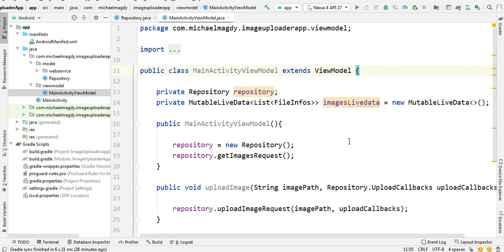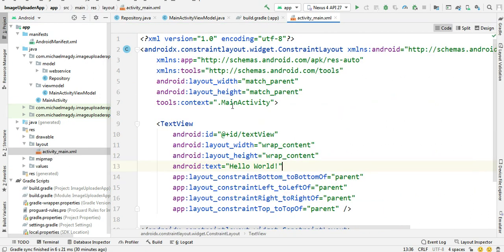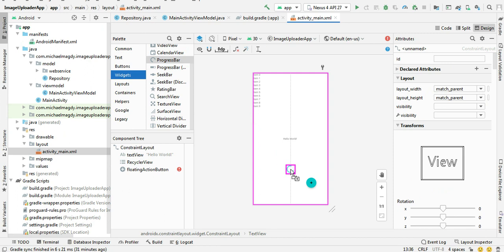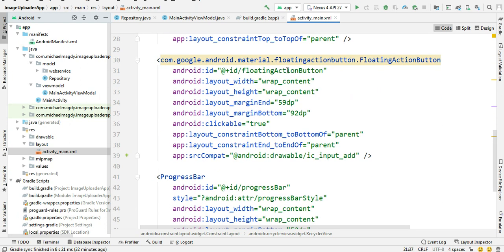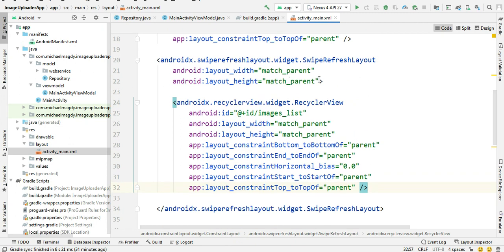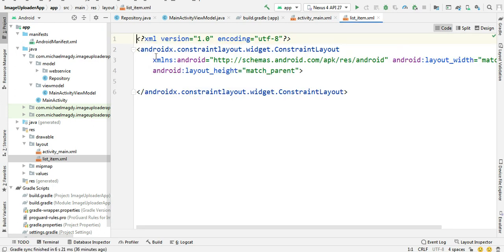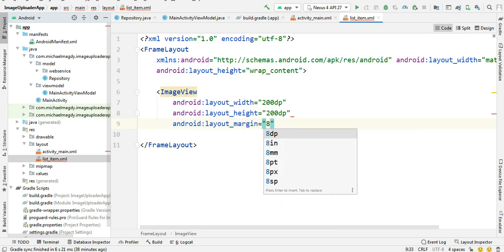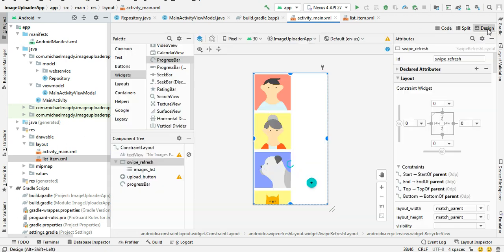A Complete Image Uploader Android App Tutorial using Java & MVVM Part 3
In this video we're building our app UI in XML layout files.
Please join our student community on Facebook to communicate with the instructor and other students, ask questions, participate in talks etc. and stay tuned for a complete Android development diploma coming soon